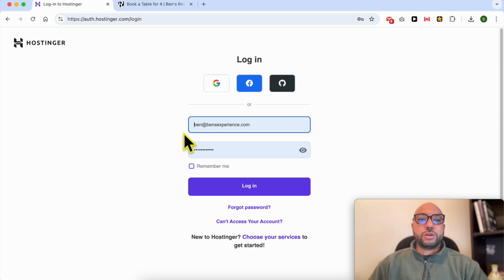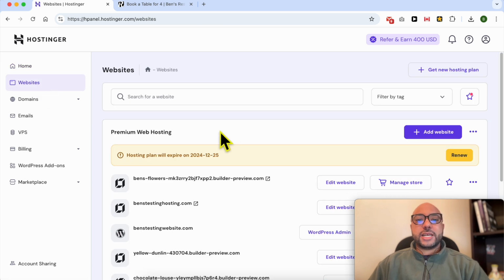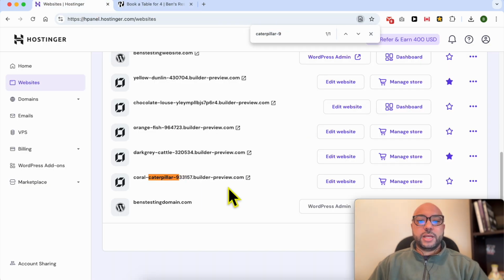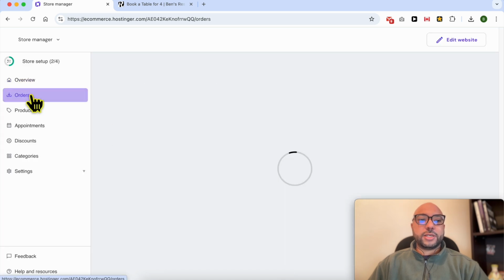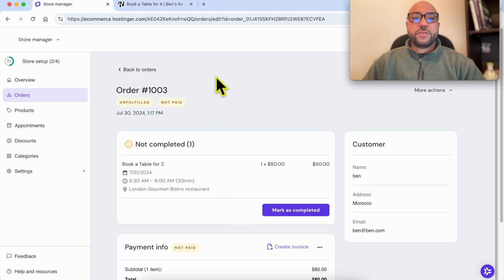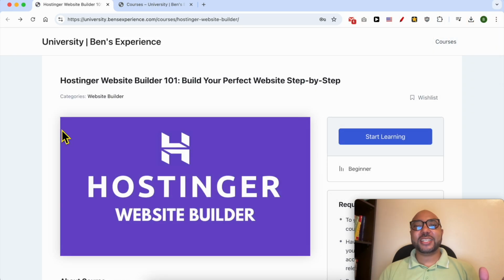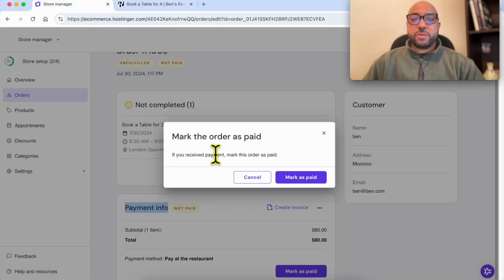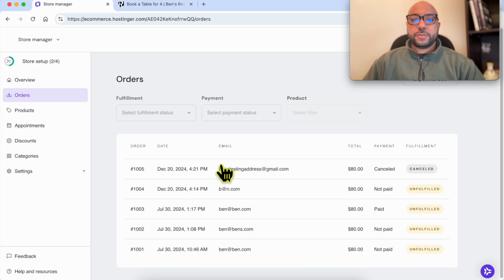How to Mark a Booking Order as Paid in Hostinger Website Builder Appointment System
In this video, I'll show you How to Mark a Booking Order as Paid in Hostinger Website Builder Appointment System. First, login to your Hostinger account, go to your websites, and manage the store. Click on orders, select the order you want to mark as paid, and scroll down to the payment info section. Click on "Mark as Paid" if you've received the payment.

Learning How to Mark a Booking Order as Paid in Hostinger Website Builder Appointment System is essential for keeping track of your bookings and ensuring accurate payment records. This video will guide you step-by-step through the process.